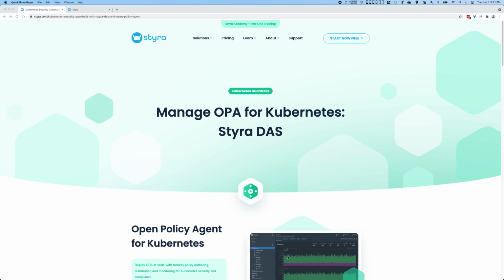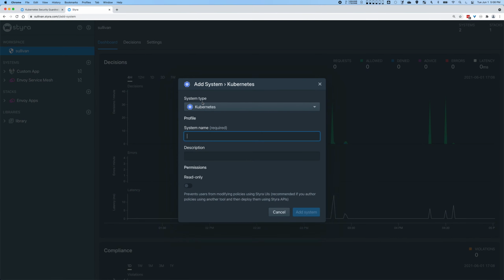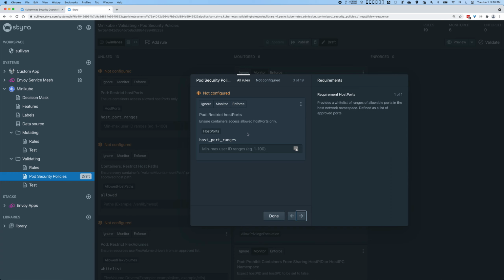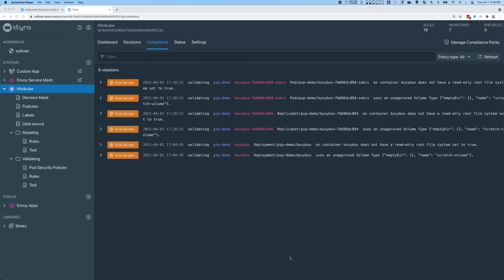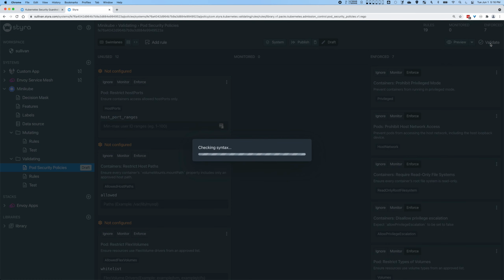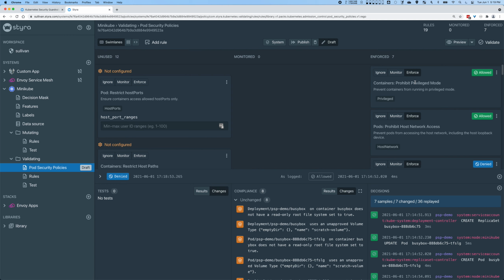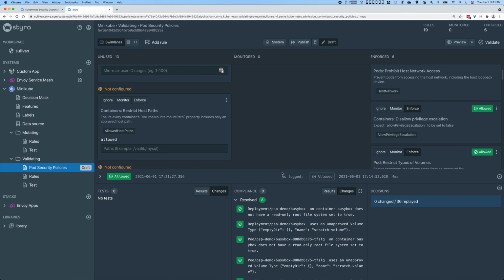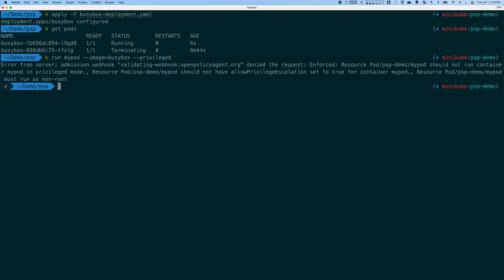How to migrate Kubernetes Pod Security Policy (PSP) using OPA and Styra DAS